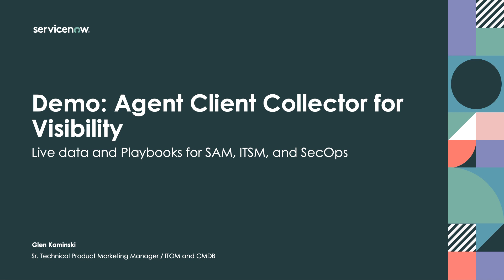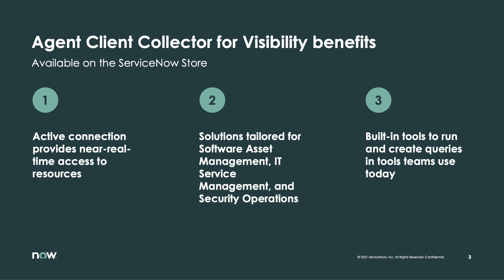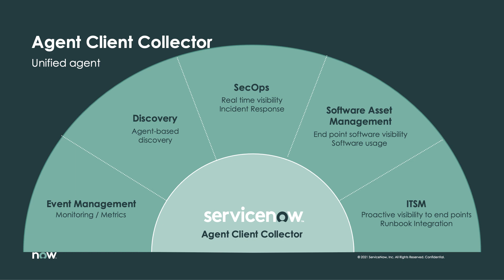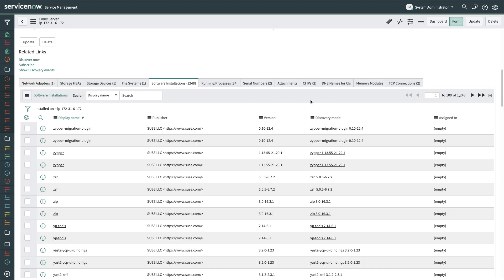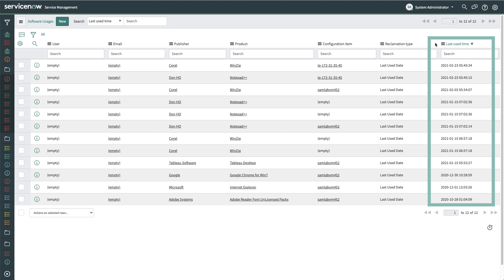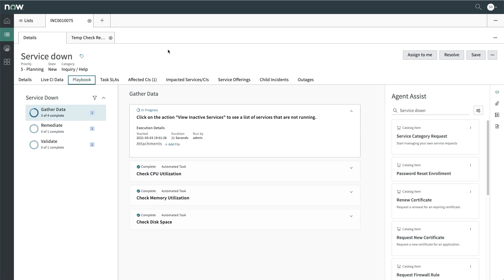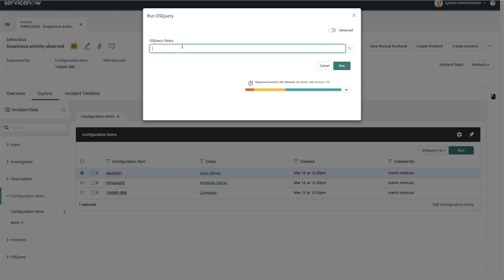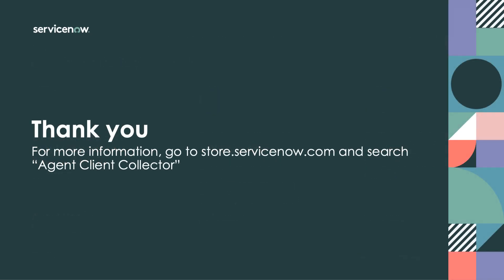Agent Client Collector Visibility Overview Video (Unlisted)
Learn about the latest agent-based solution for the Now Platform. Agent Client Collector Visibility will provide reliable and scalable discovery of End User Computing devices, agent based server discovery in the datacenter while removing security related implementation roadblocks, software discovery and license management. Agent Client Collector Visibility will be live and available on the ServiceNow Store on April 15, 2021 for Discovery SU model and v2 ITOM Visibility customers.

Note: SIR ACC content is not productized and is not available out of the box, interested customers can download SIR ACC update set upon request to product team